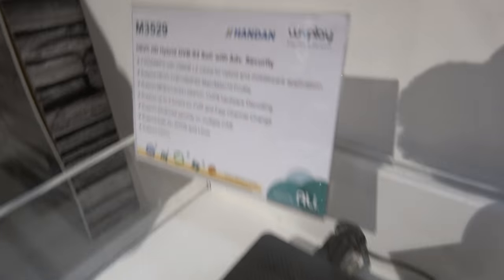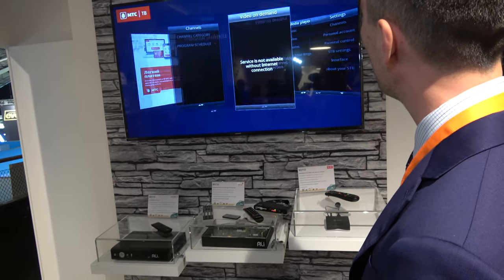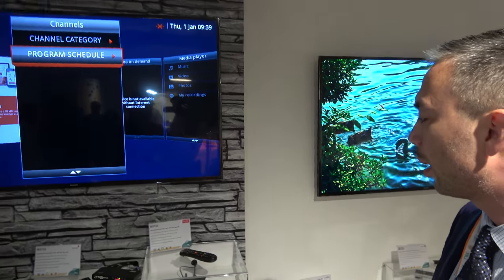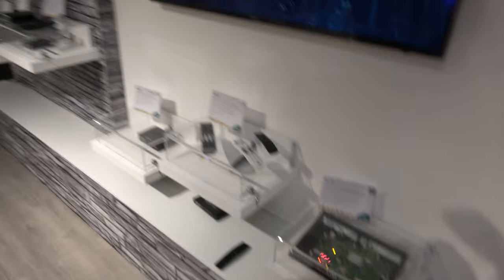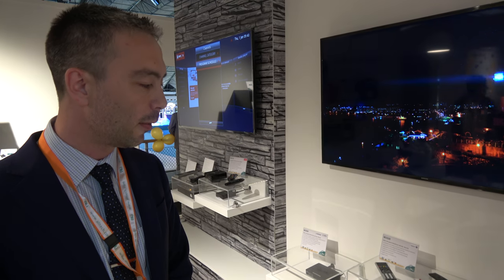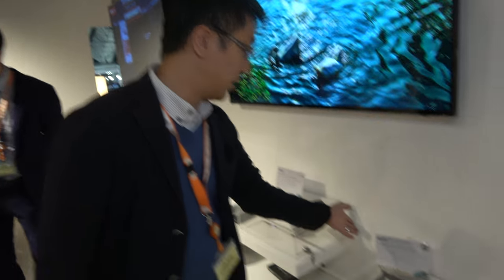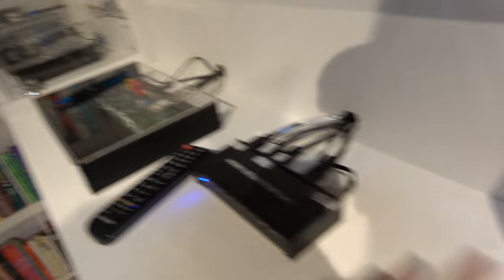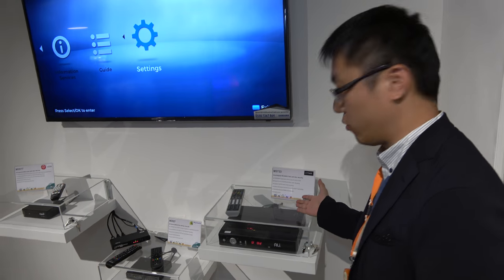4K60 HDR on ALi M3755 quad-core ARM Cortex-A7 Set-top-box SoC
has shipped over 600 Million SoCs for Set-top-boxes thus far, they are aiming to soon have shipped over 1 Billion Set-top-box SoC chipsets, here showing their new ALi M3755 quad-core ARM Cortex-A7 SoC with Mali400MP2 with 4K60 UHD support with HDR-10 and HLG support with ALi's HDR2SDR technology, 1080p30 H264 encoding, PiP UHG+FHD or 4xFHD, supporting Linux and Android.

Ali M3733 is an ARM Cortex-A9  SmartHybrid HD DVB-C SoC with advanced security with a 5000DMIPS performance 1080p60 support, 720p60 video encoding support. This chipset is for example used by a Fiber to the home provider in Russia.

 M3529 is an entry level MIPS based chipset with a 2000DMIPS performance which ALi has shipped in large quantities to the Indian market already.